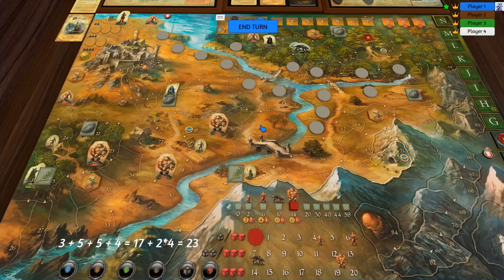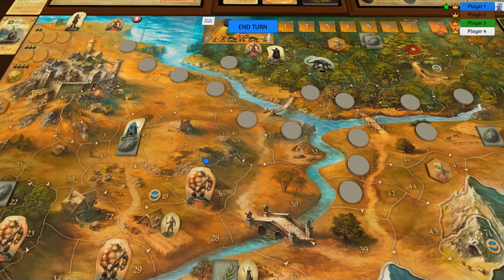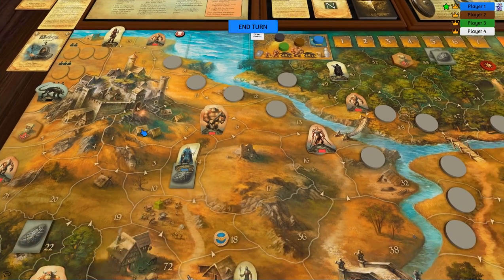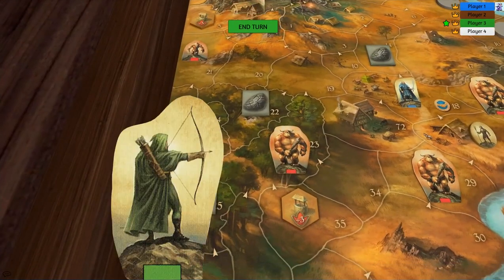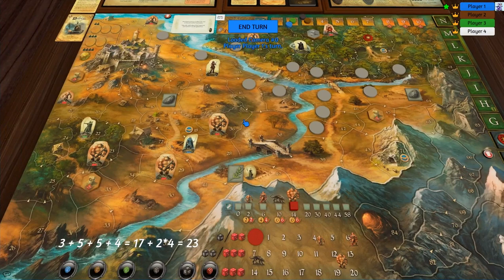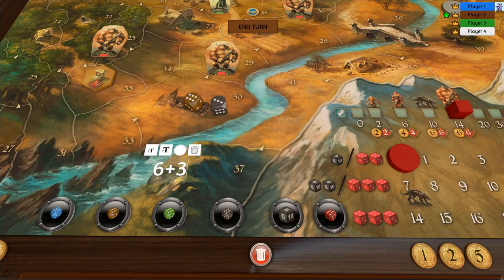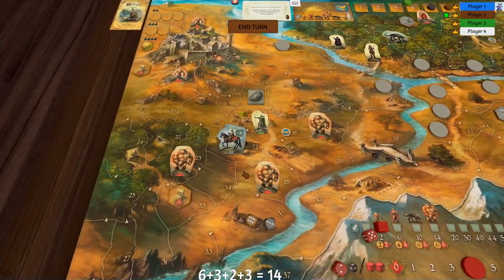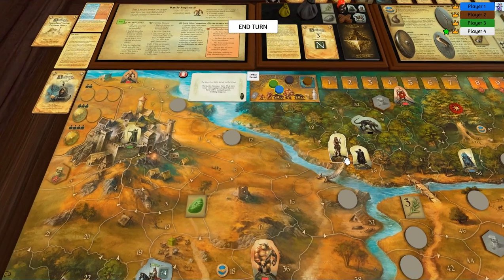01 - Legends of Andor - Legend 4 Darkness Descends) - Core